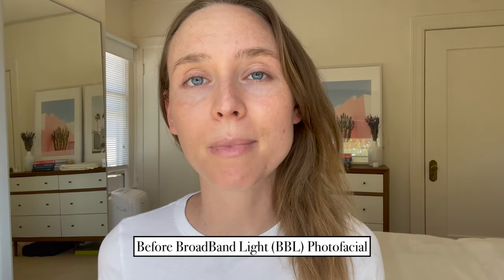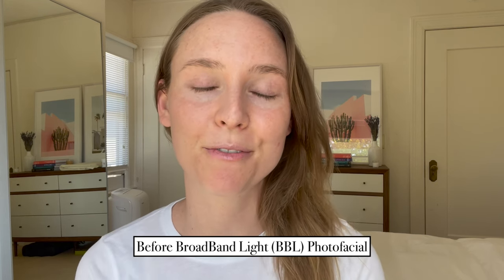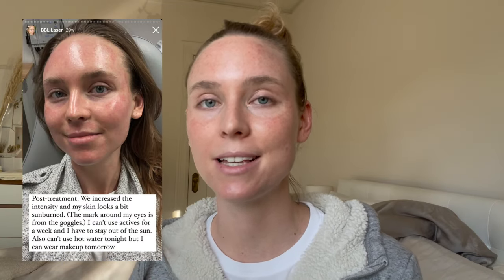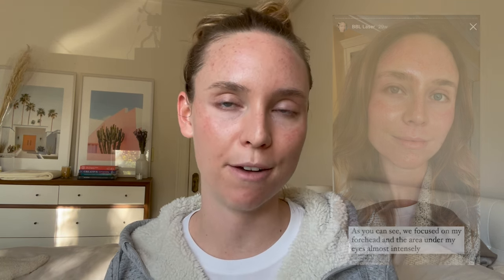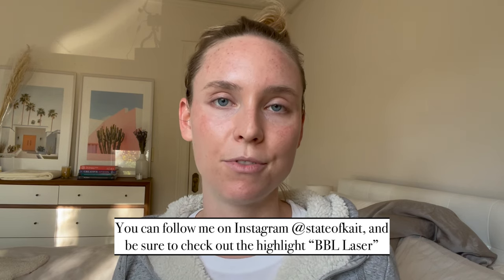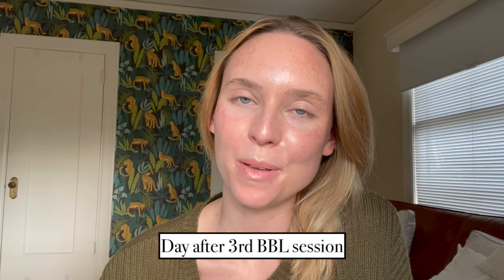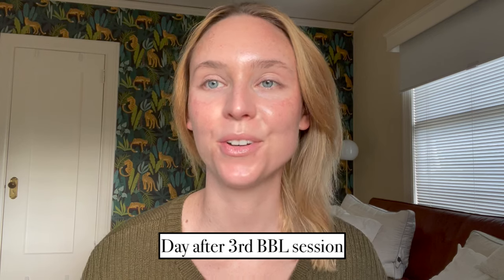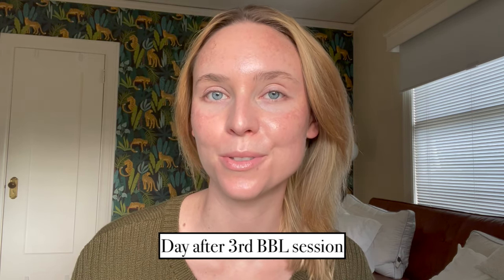My BBL Laser Experience: What You Need To Know (BroadBand Light Photofacial)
Today I’m talking all about my BBL laser experience and what you need to know before starting your sessions. I film clips before, during, and after three laser sessions, and share what the process is like, what my results were, pricing, the pros and cons, and my advice for anyone considering this treatment.

Timestamps:
00:00 Intro
00:37 Before BBL and why I’m doing BBL
02:57 Right after BBL session 1 and full overview of the BBL process
06:38 Two days after first BBL treatment
08:40 Right after my second BBL treatment
10:57 Day after second BBL treatment
12:31 Day after third BBL treatment - sharing my first negative thoughts on the laser and the experience in general, which mostly has to do with the dermatologist I saw
16:10 Final thoughts and advice

Makeup I was wearing in the intro clip:
Colourpop Pretty Fresh Concealer in Light 40N
Beauty Pie Arch-ology Tinted Brow Sculpting Gel in Perfect Brown (for $10 off, use code KAITSENTME)
Buxom Wanderlust Primer Infused Blush in Seychelles
Beauty Pie Triple Beauty Luminizing Wand in Champagne (for $10 off your order, use code KAITSENTME)
Glossier Monochromes Eyeshadow Palette in Almond
Dior Addict Lip Glow in Mahogany